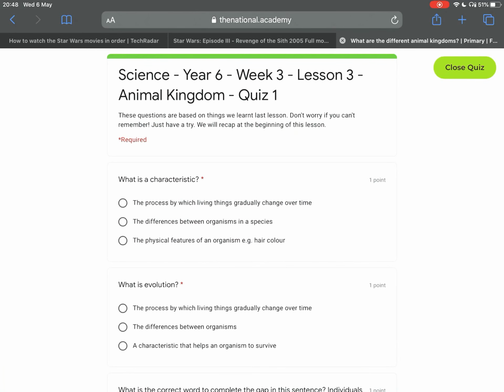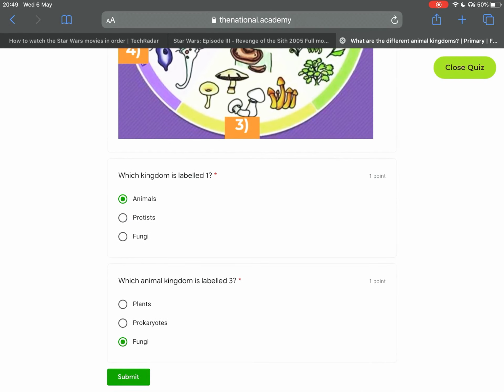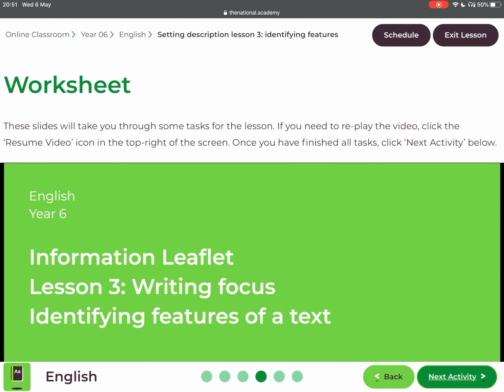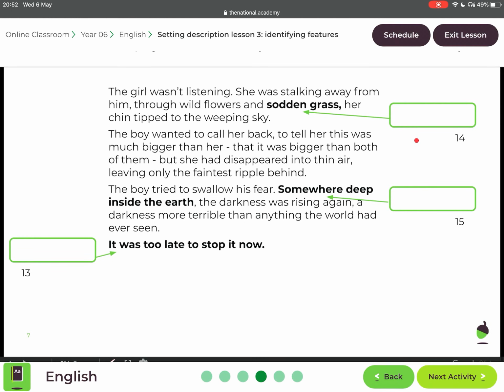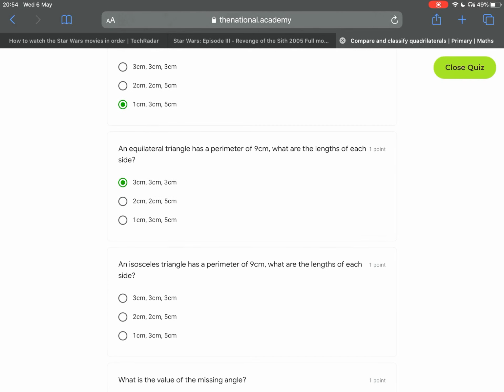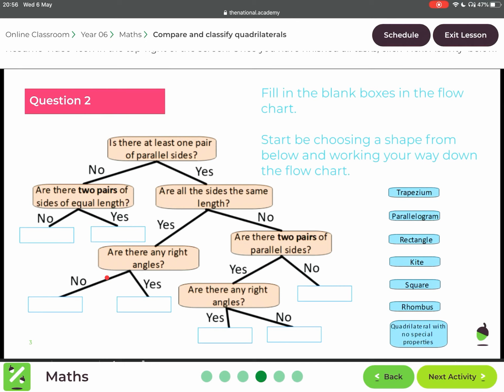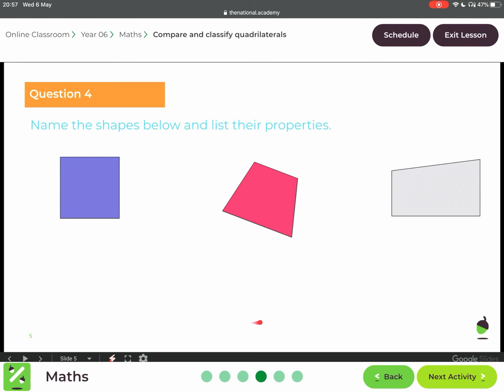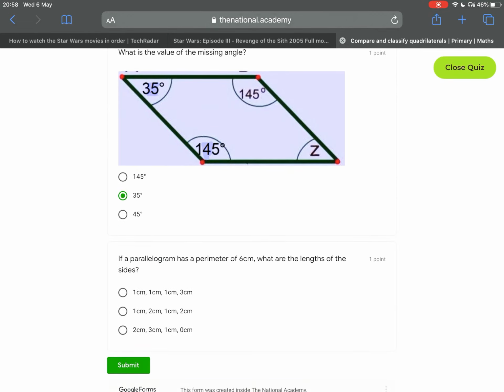Oak National Academy 6.5.20 Y6 Daily Recap